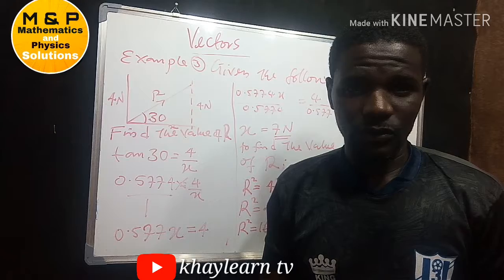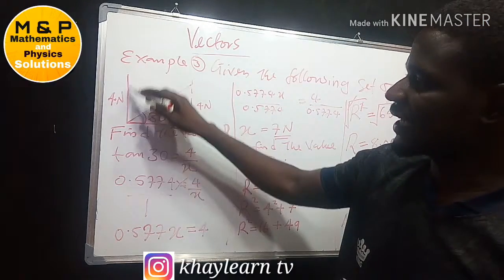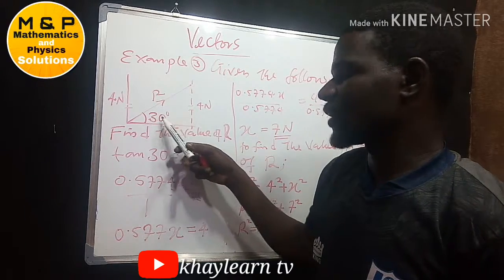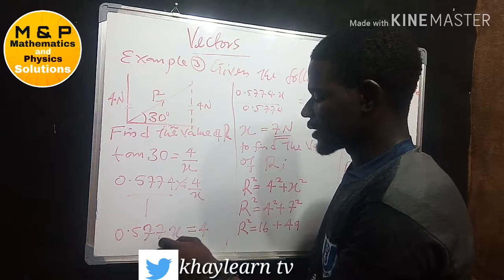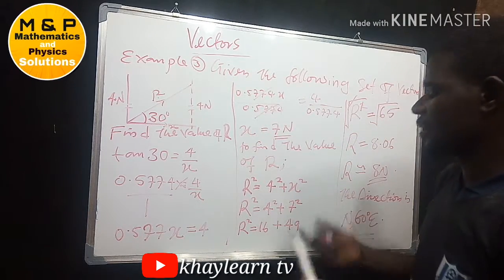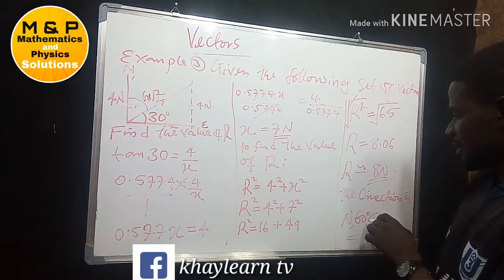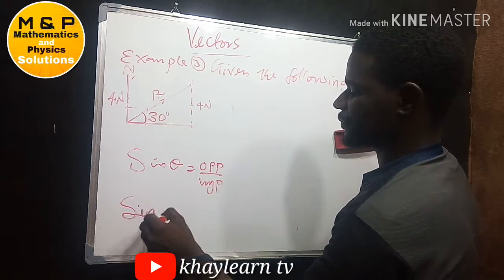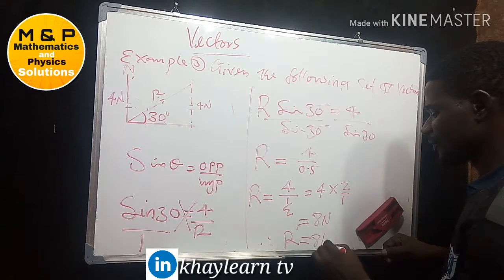All about vectors